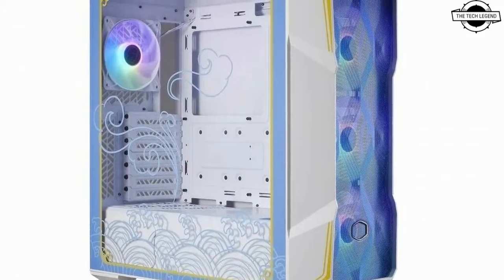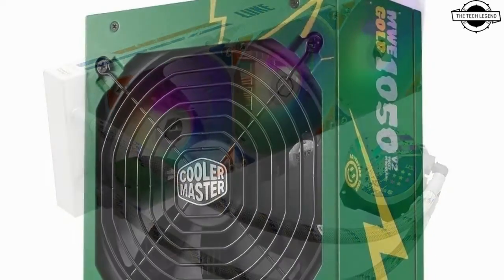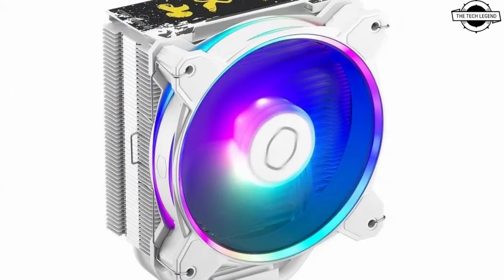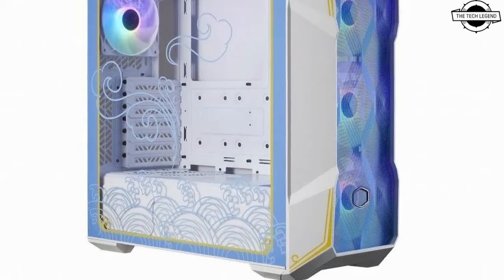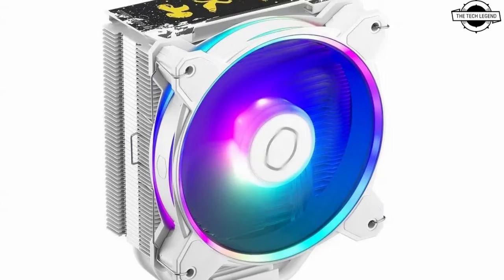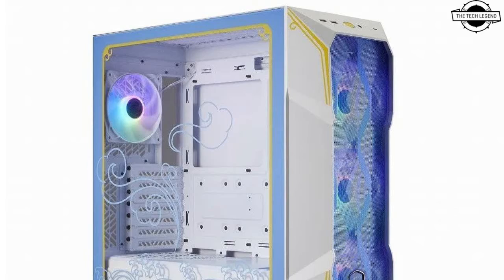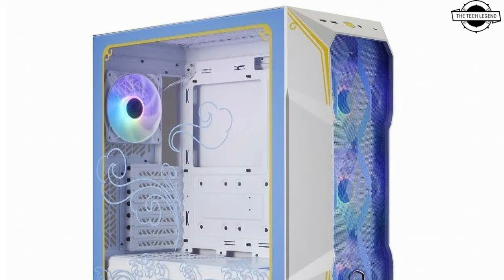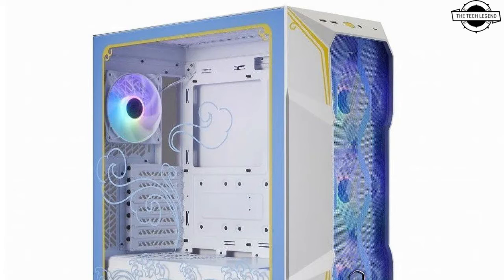Cooler Master Street Fighter 6 Collaboration Range Launched - Explained All Spec, Features And More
PRODUCT BRAND STORE AMAZON

Cooler Master Street Fighter 6 collaboration introduces a range of hardware components tailored to the gaming community. This limited edition series, designed with artistic motifs from the game, encompasses CPU coolers, PC cases, water cooling solutions, and power supply units. The "MasterLiquid 360L Core SF6 Chun-Li" and "MasterLiquid 360L Core SF6 Luke" are part of this exclusive collaboration. These all-in-one water cooling units draw inspiration from the beloved characters Chun-Li and Luke, offering gaming enthusiasts a distinctive cooling solution. Notably, the new S-generation dual chamber pump incorporates a copper base for improved flow rate and pressure. The radiator, measuring 360mm in size, boasts an expanded surface area. Specifications for the 120mm ARGB fan include a rotational speed of 650-1,750rpm±10%, a maximum airflow of 71.93 CFM, a maximum static pressure of 1.86 mmH₂O, and a maximum noise level of 27.2 dBA. The "Hyper 212 Halo SF6 Ryu" introduces a limited edition model of the "Hyper 212 Halo," featuring a side-flow CPU cooler design inspired by the iconic character Ryu. Equipped with four white-coated heat pipes and a Halo² fan with impressive lighting effects, this compact cooler stands at a total height of 154mm, making it compatible with a wide range of PC cases. Furthermore, Cooler Master offers the "TD500Mesh V2 SF6 Chun-Li" and "TD500Mesh V2 SF6 Ryu," both based on the "TD500 Mesh V2" mid-tower PC case. These cases showcase a distinctive three-dimensional mesh front panel for optimal airflow. They support up to seven cooling fans and accommodate 360mm radiators on both the front and top. With compatibility for graphics cards up to 410mm, CPU coolers with a maximum height of 165mm, and power supply units with a recommended depth of 170mm (maximum 200mm), these cases cater to diverse gaming setups. For power needs, the "MWE Gold 1050 V2 Full Modular ATX 3.0 SF6 Blanka" power supply unit, certified under 80 PLUS GOLD, pays homage to the character Blanka. This power supply unit adheres to the ATX 3.0 standard, featuring a 12VHPWR connector and fully modular cable specifications. With a capacity of 1050W, it supports the power requirements of GeForce RTX 40 series GPUs. Its cooling mechanism incorporates a 140mm FDB fan, promising a lifespan exceeding 100,000 hours.